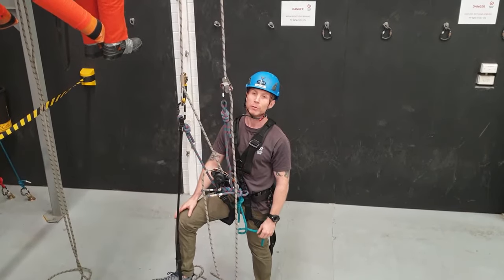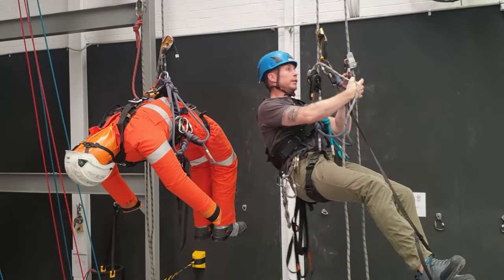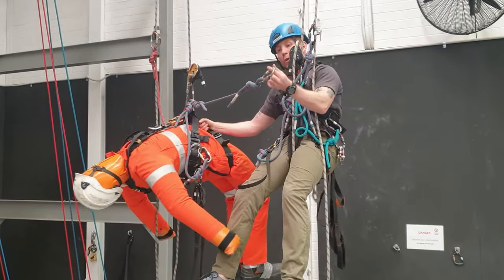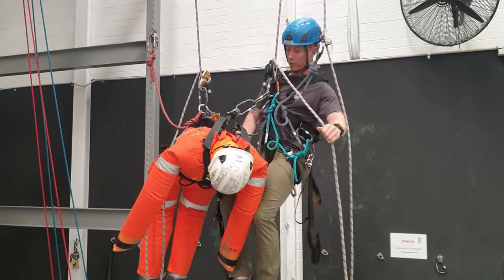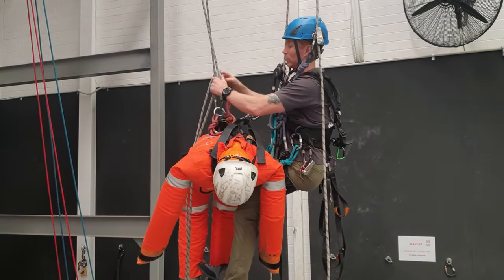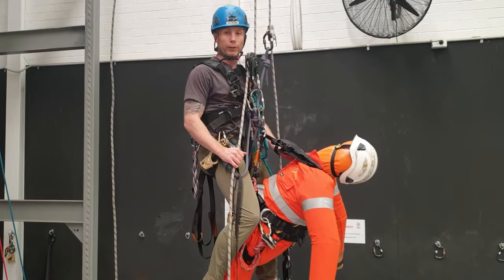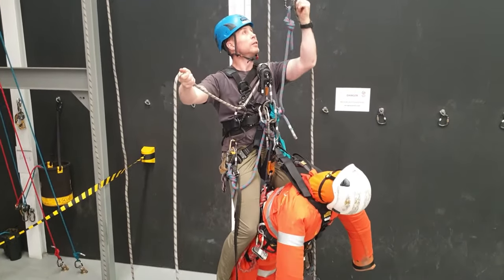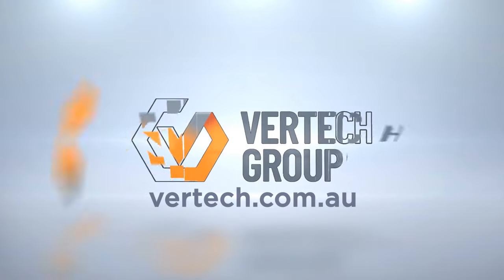Level 1 Rescue - Rope Access Refresher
Vertech Training Manager, Simon Thomson shows us the Level 1 Rescue

Simon is an experienced IRATA instructor, having trained over 1200 technicians at all IRATA levels and is a certified IRATA assessor who regularly assesses trainees from other IRATA training member companies to ensure the IRATA standard is consistent across the industry.